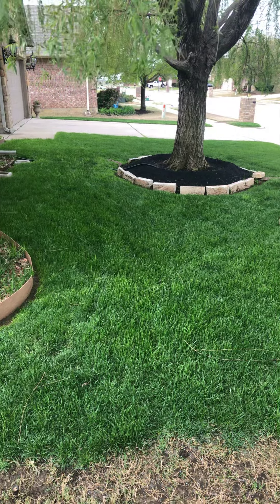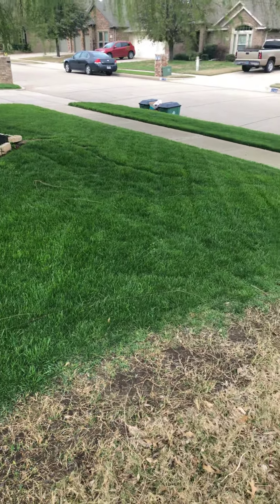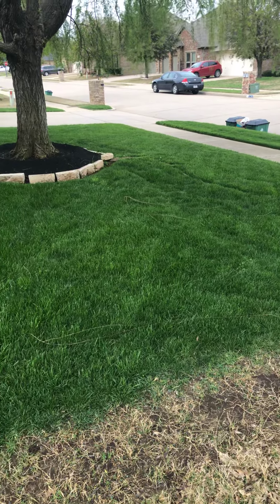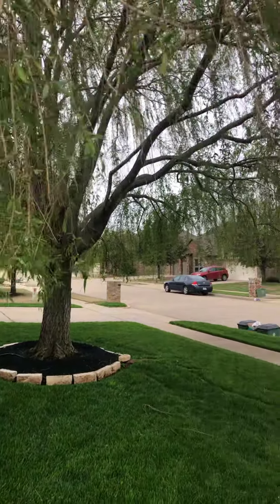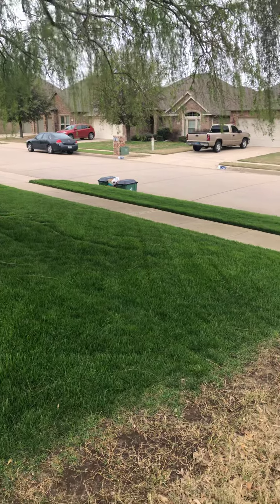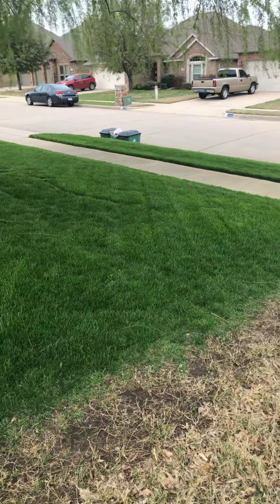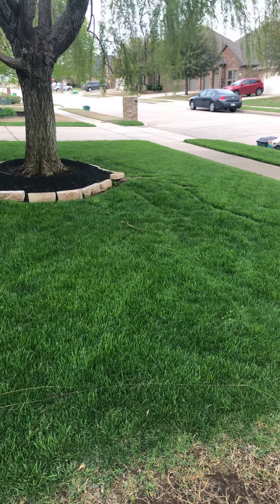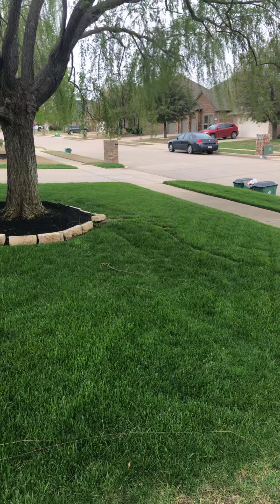Tall fescue shade grass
Tall Fescue looking amazing.